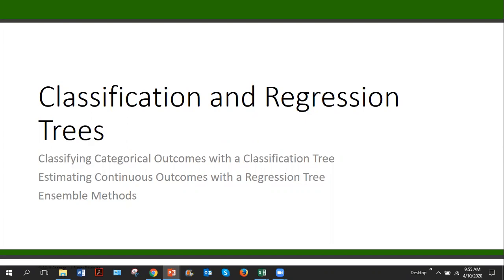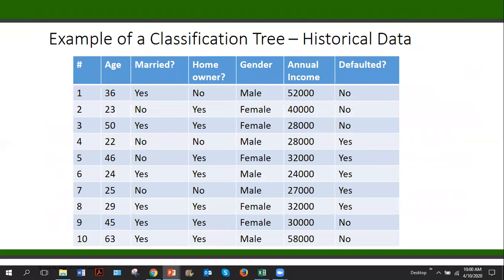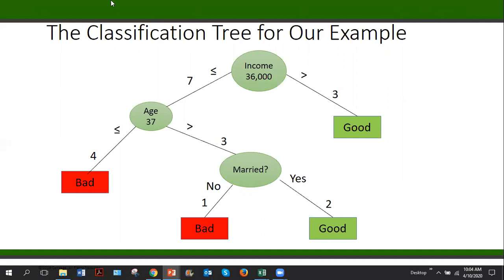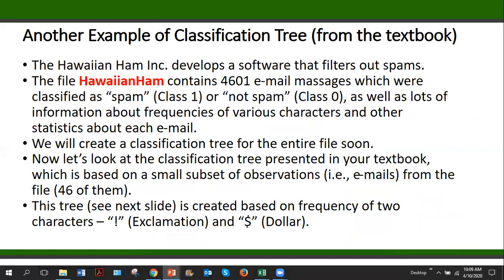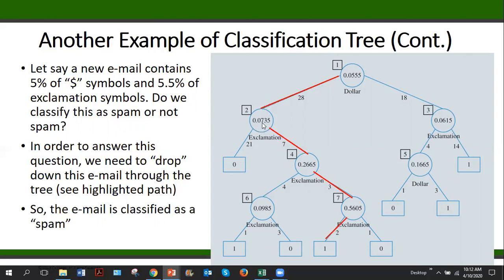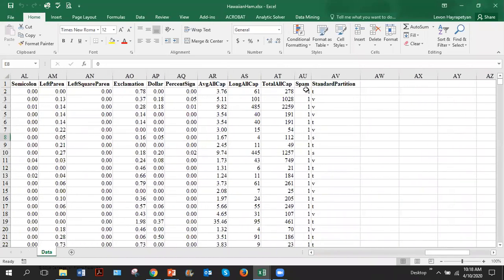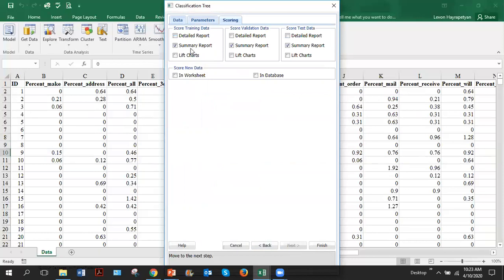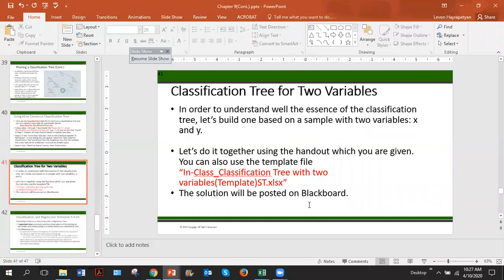BUSA 6315: Classification Tree